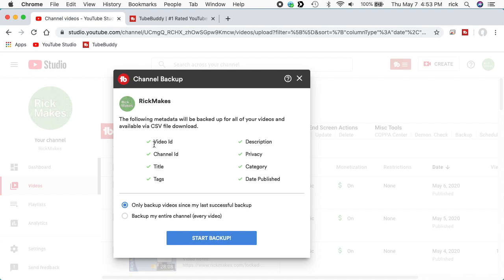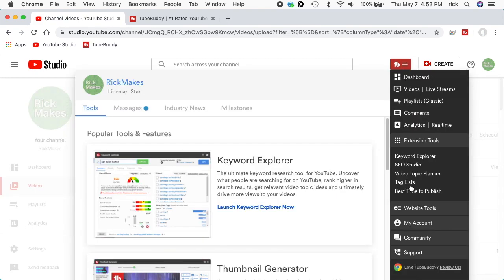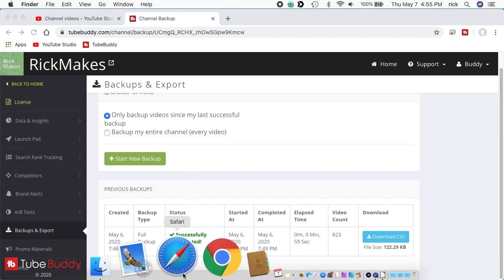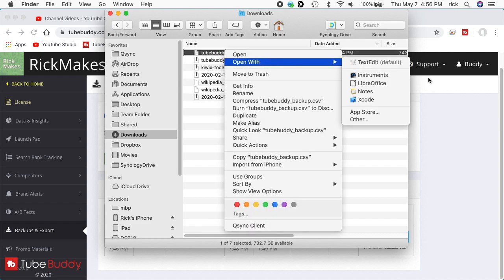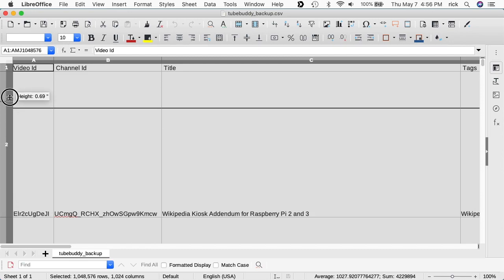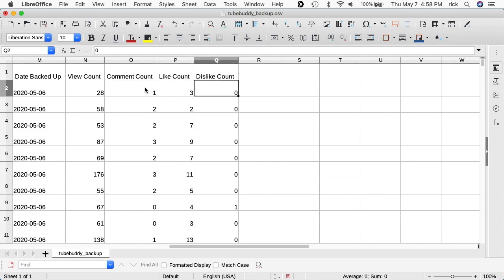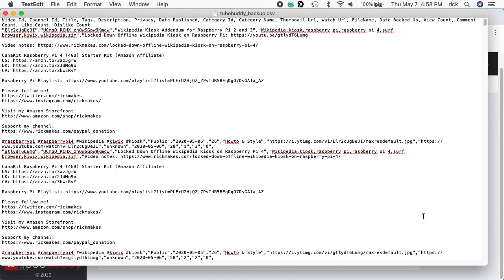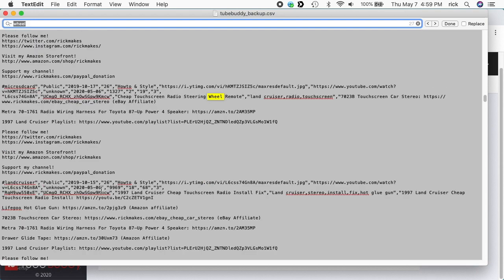Backup Youtube Channel Data with TubeBuddy